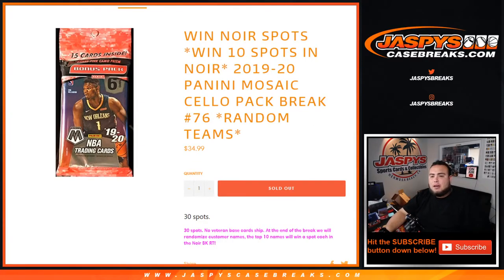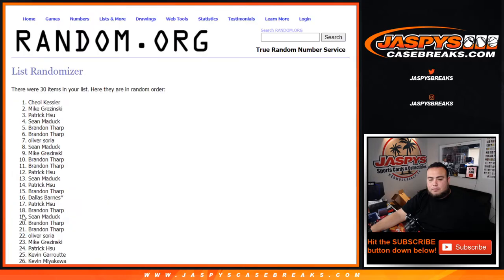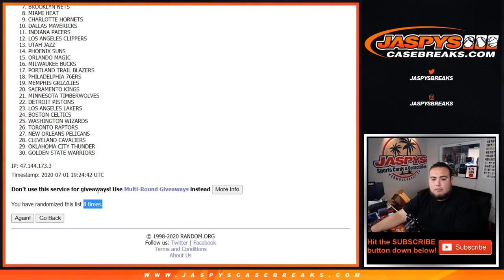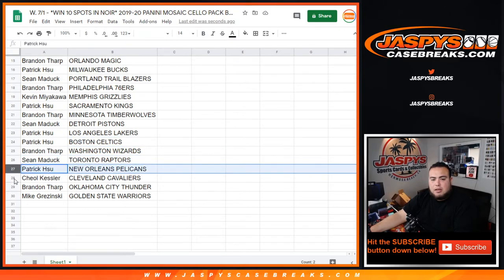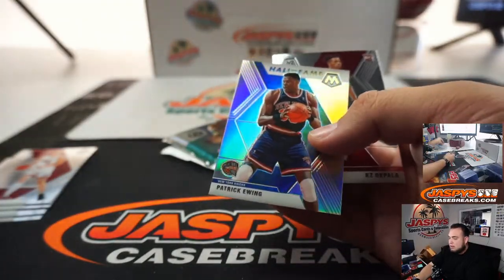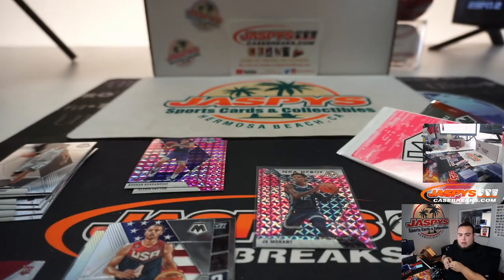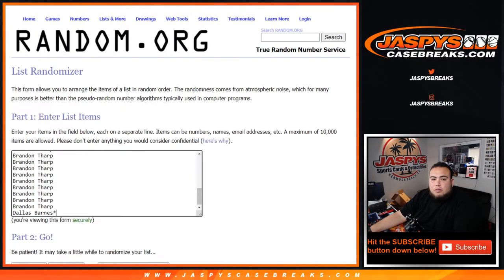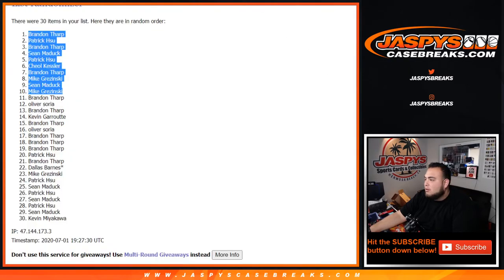W. 7/1 - *WIN 10 SPOTS IN NOIR* 2019-20 PANINI MOSAIC CELLO PACK BREAK #76 *RT*